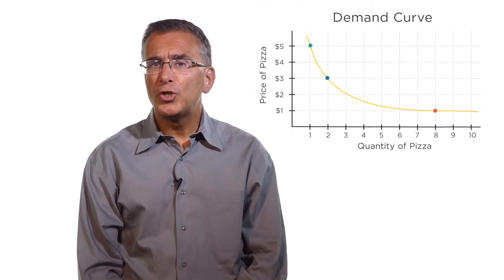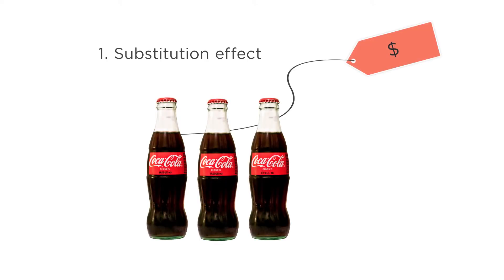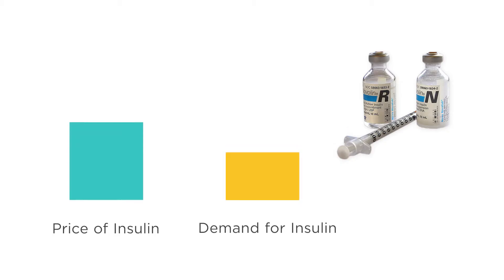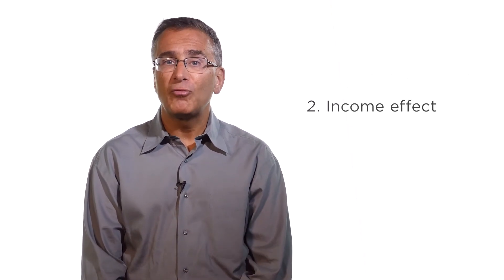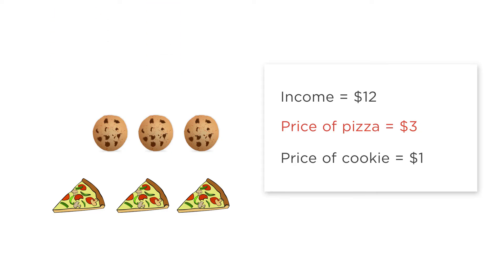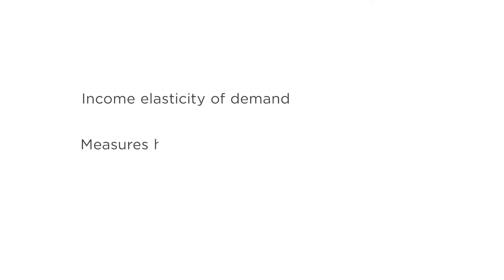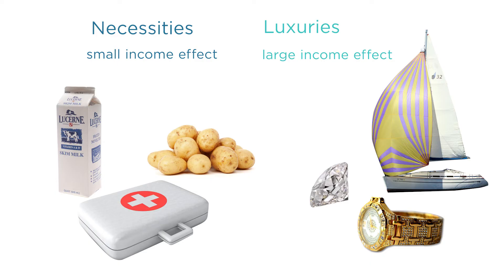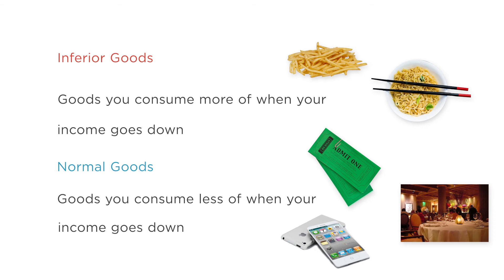2.2 Income and Substitution Effects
When the price of a good changes, what happens to demand?